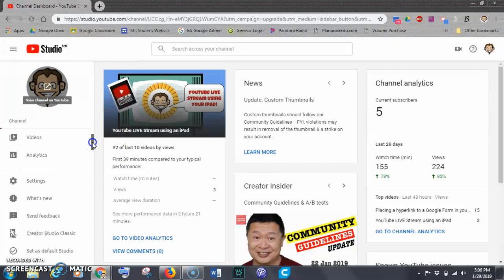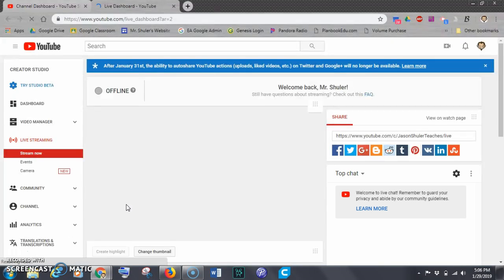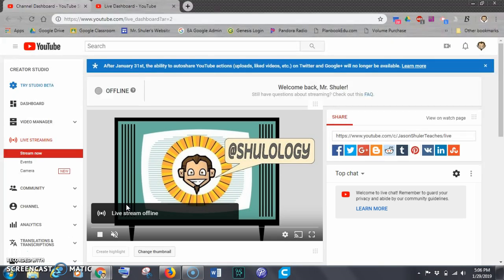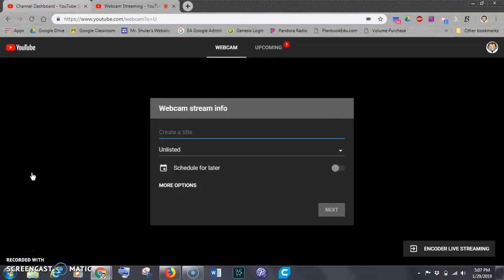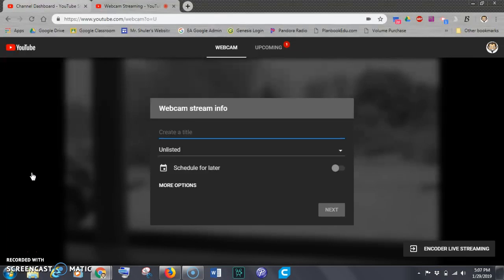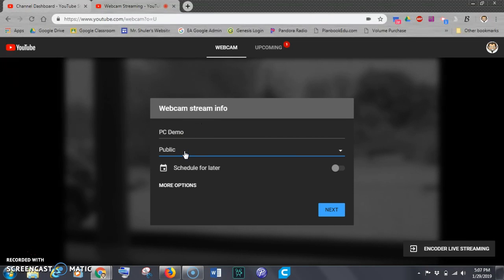YouTube LIVE Stream with your Computer & Webcam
A simple and easy tutorial on how to use a webcam and a computer to live stream your content on YouTube.